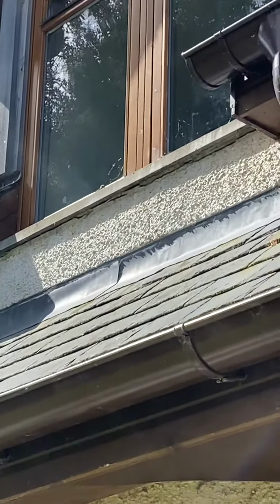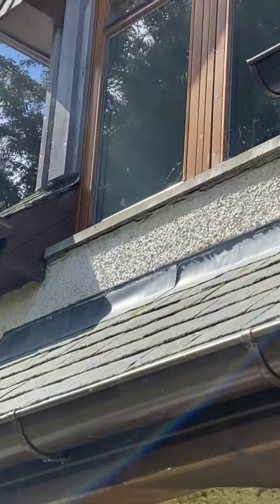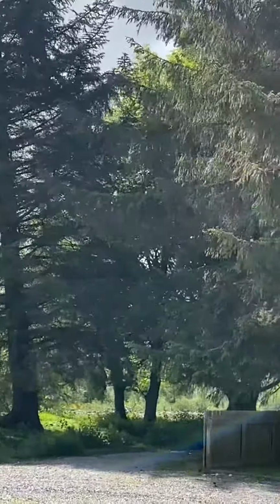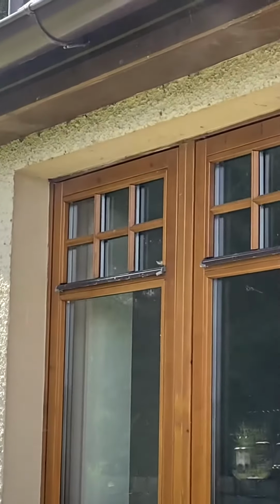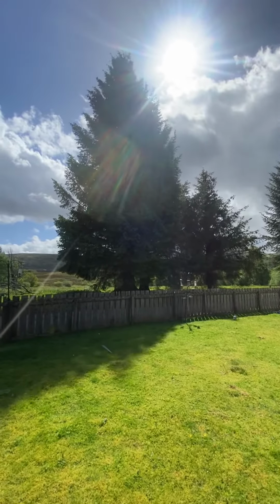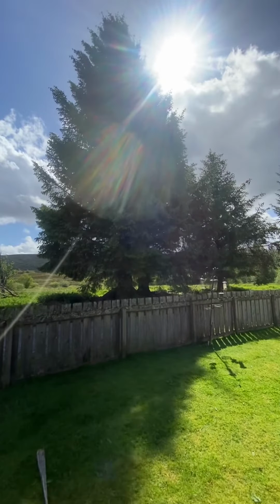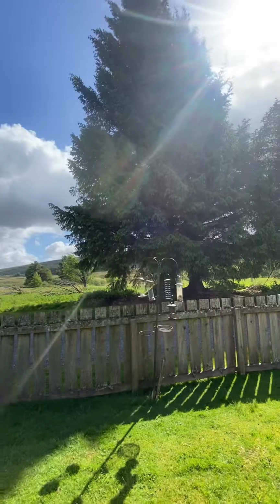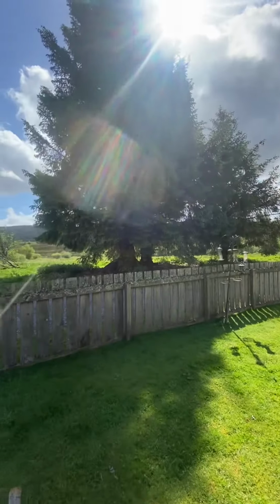Birdy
Wild birds galore